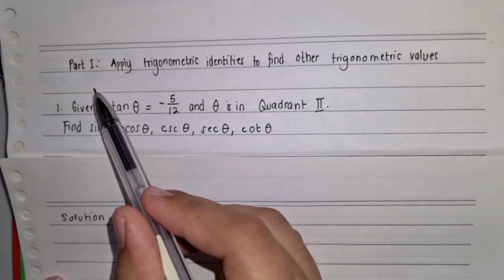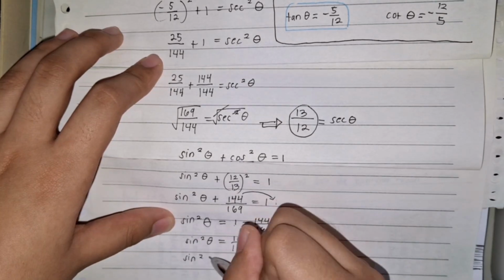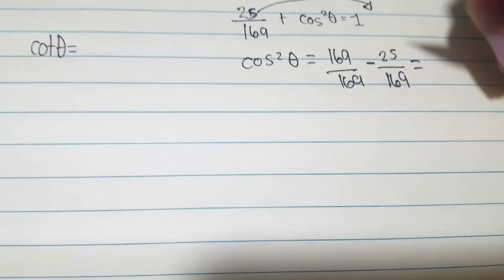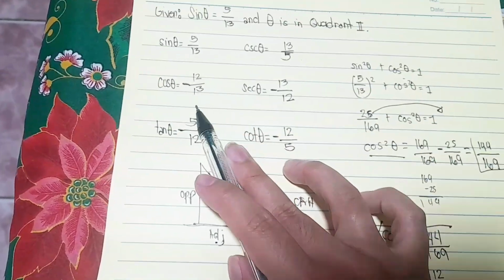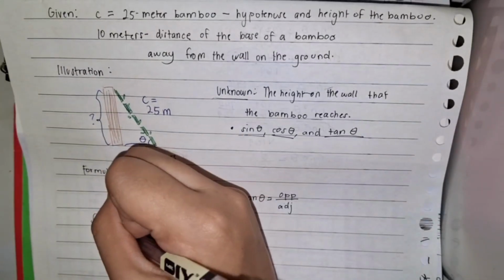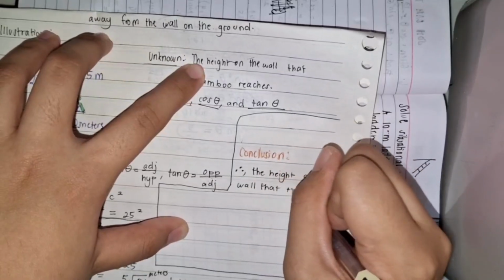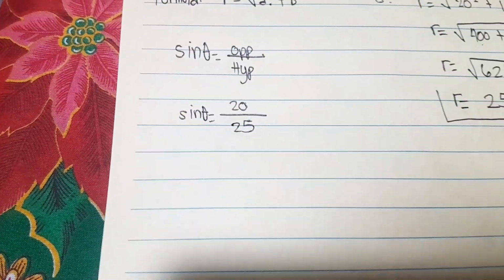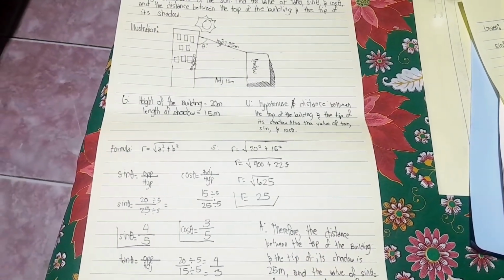Shaun Reyes & Jess Naynes [St. Thomas - Scaffold 3]